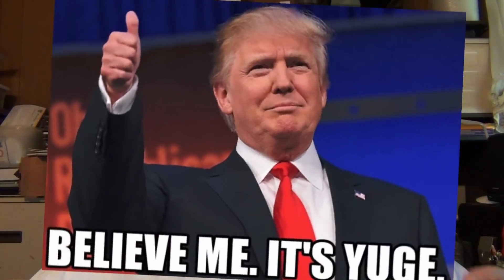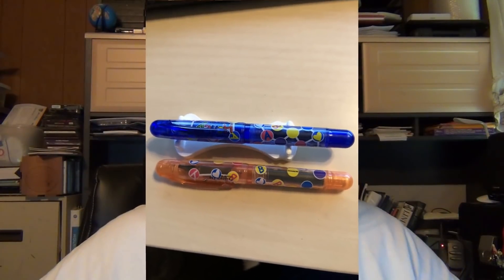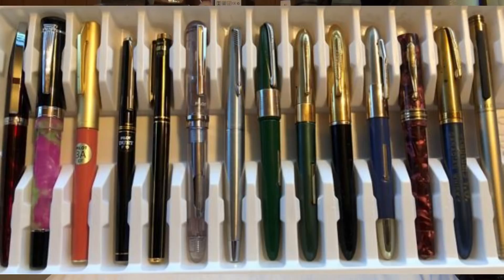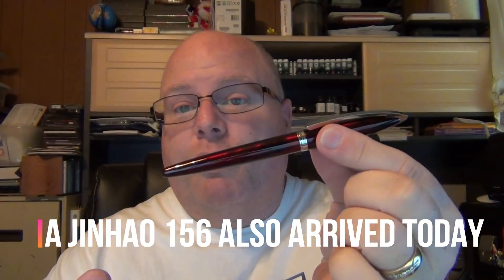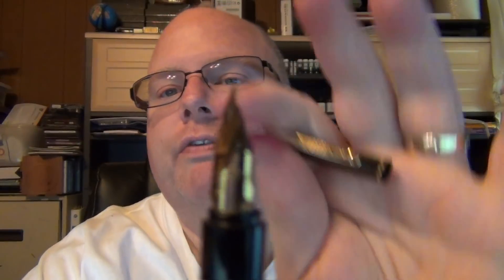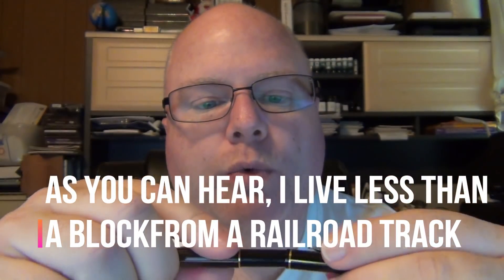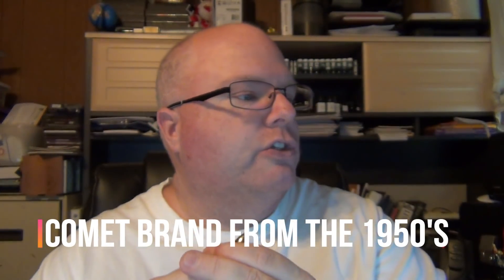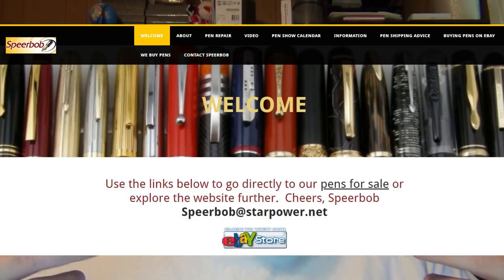A YUGE Pen Mail Day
Today I will show you my latest additions...with a YUGE pen mail day. If you love vintage pens, keep watching.